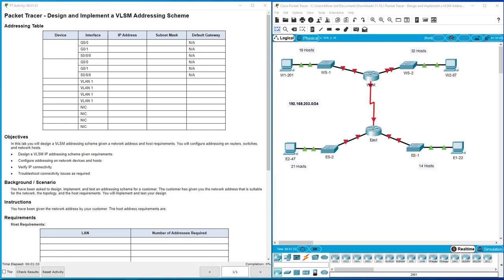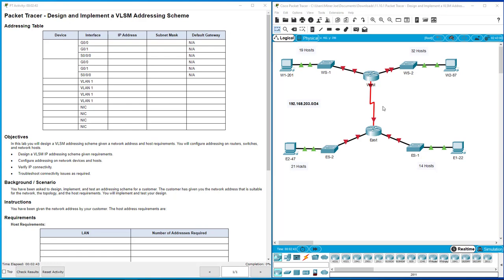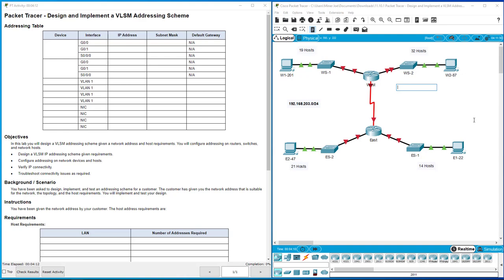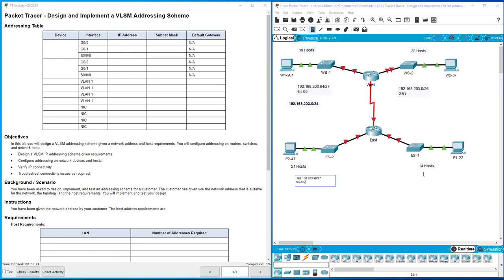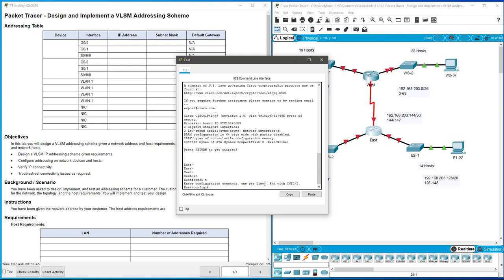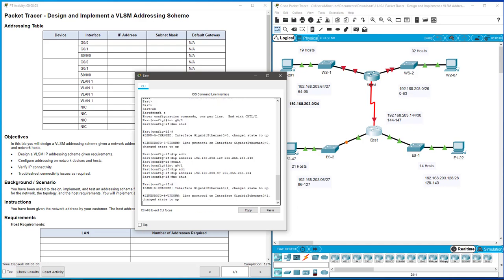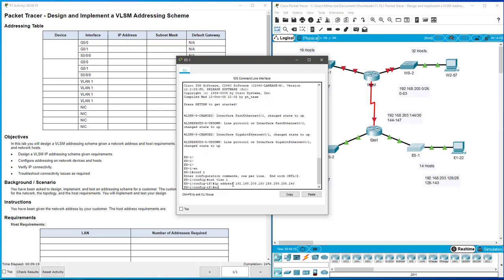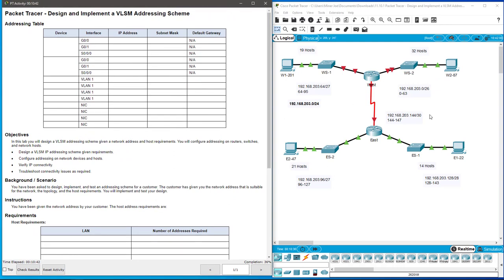CIT 1121 PKA 11 10 1